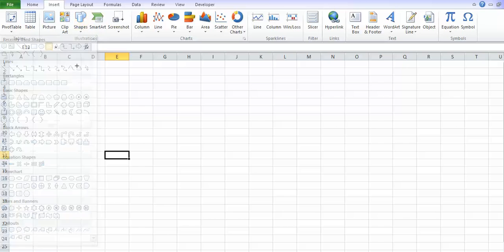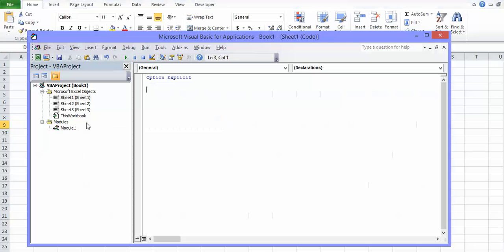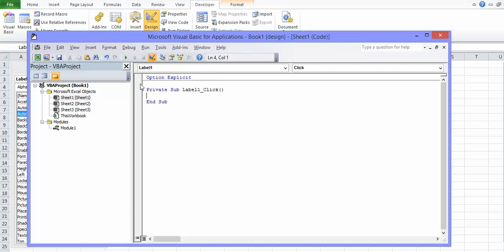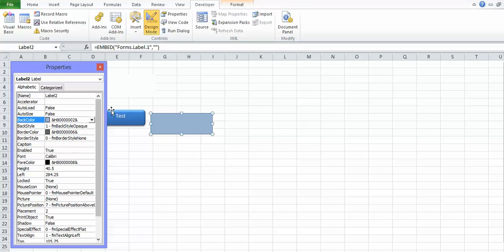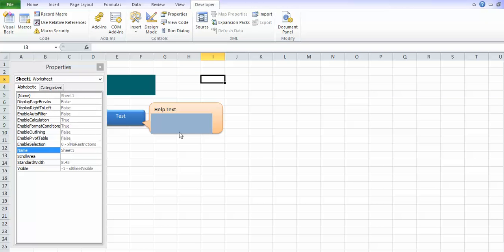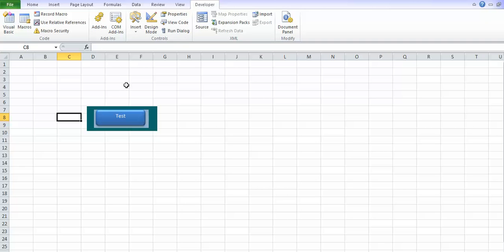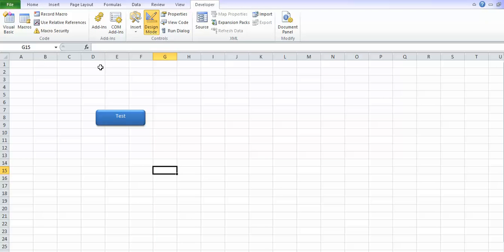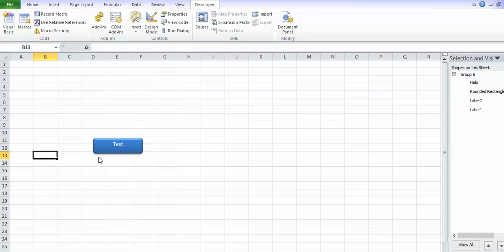Excel VBA Run Macros on hover over shape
Want More Free Training? Get them all here at our Facebook

I had this idea of adding a help pop-up over a shape on mouse over from a question on a Mr.Excel forum and for the most part Dan over at Excel VBA Is Fun helped me out with it, which you can see his video here:
Thanks so much Dan.